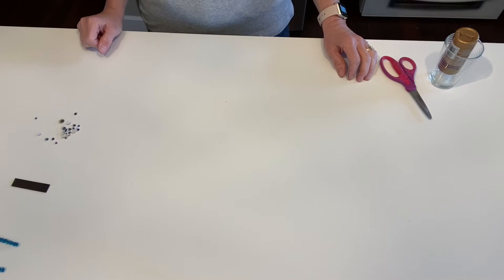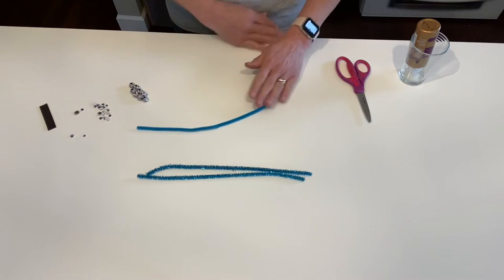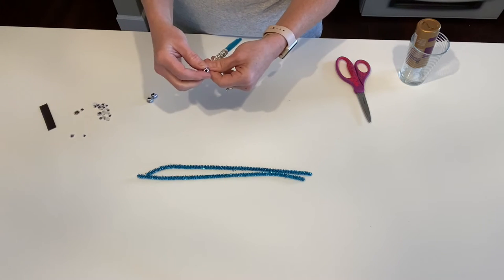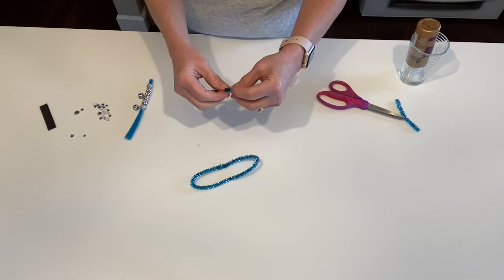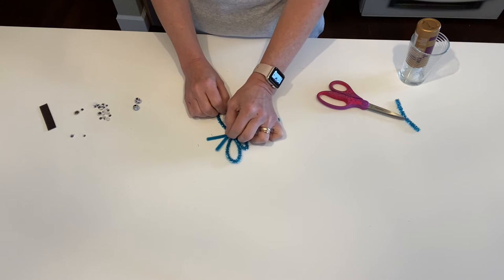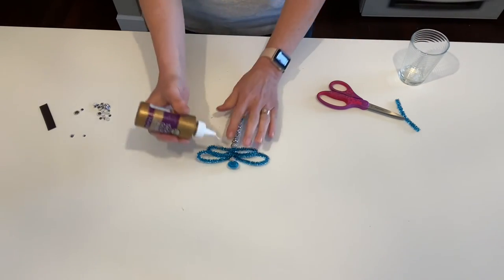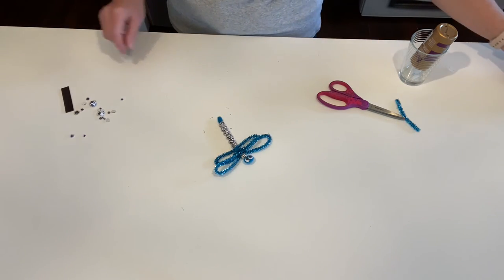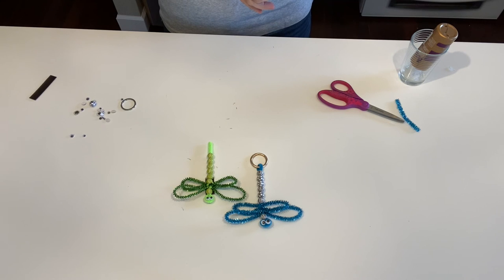Art to Go / 3rd - 5th April